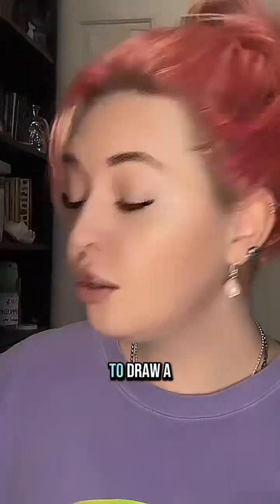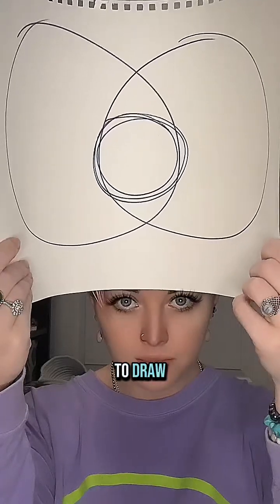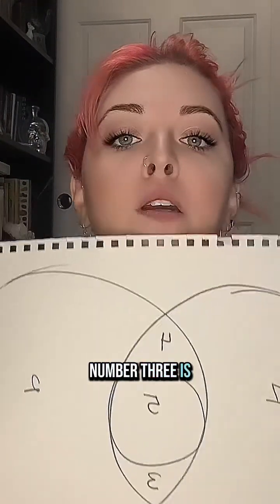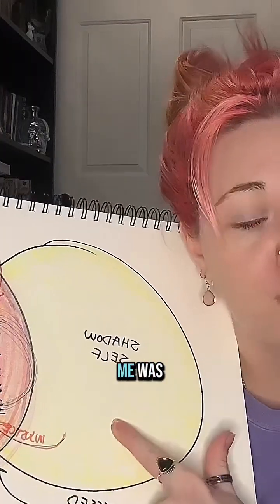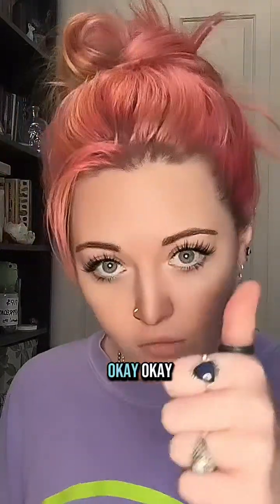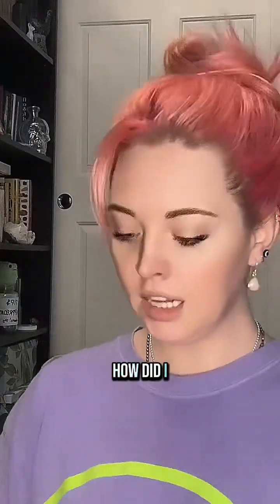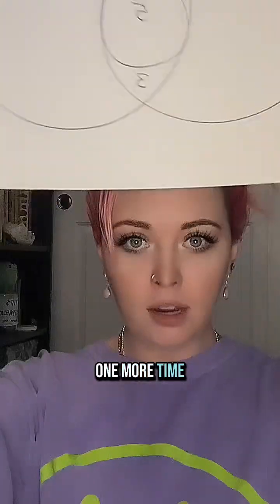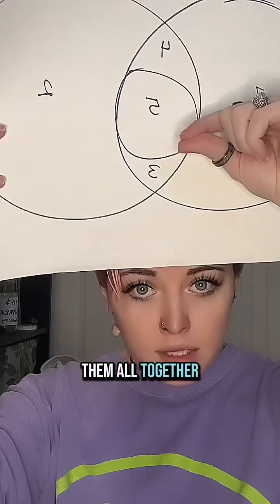Shadow Session 1.5 Where is the Shadow?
Please grab your notebook and pen and pause the video to follow along this Shadow Session. My goal is for you to fill up an entire notebook or grimoire with me.

Main question: What sensation do you experience when your Shadow Self is recognized?

Follow me everywhere else at @shamystichealing or @schuylerinspires